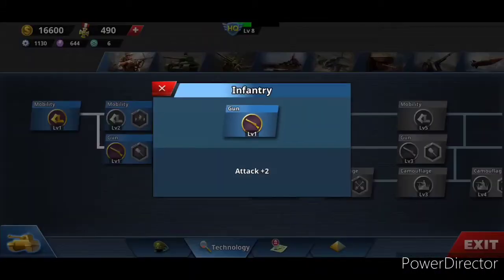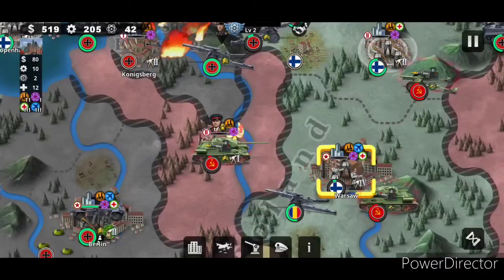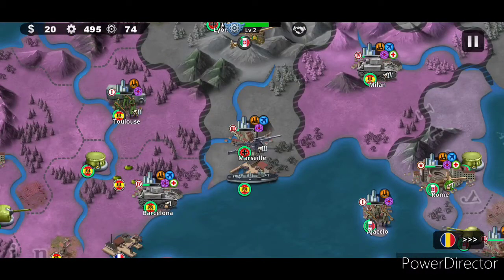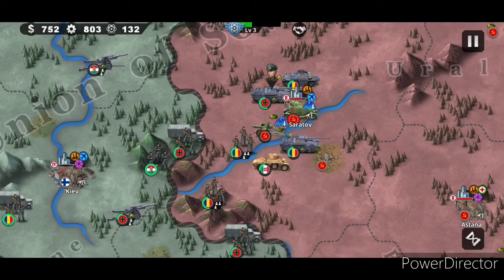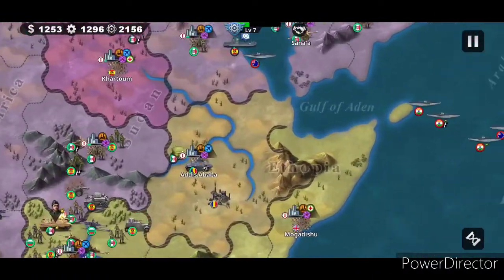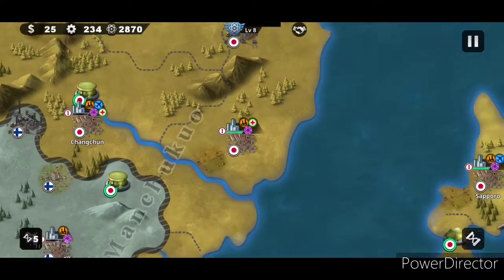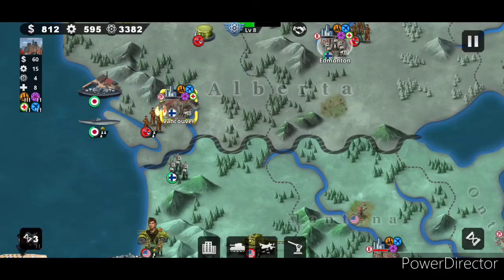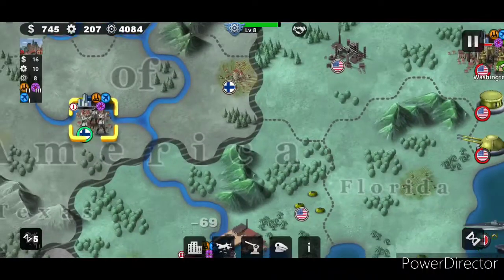The United States of the Finnish Empire! Universal Conqueror #1 (WC4)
and so the Finnish ruled the world!